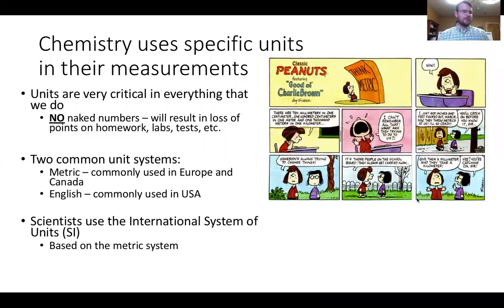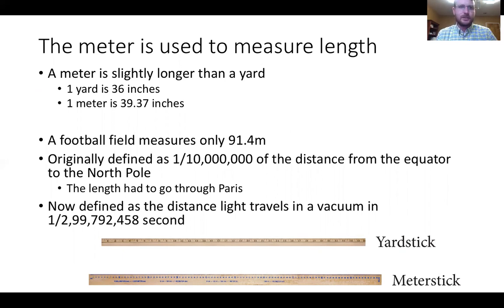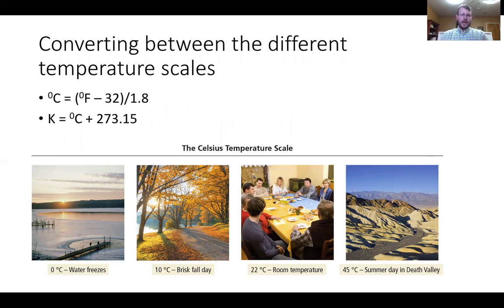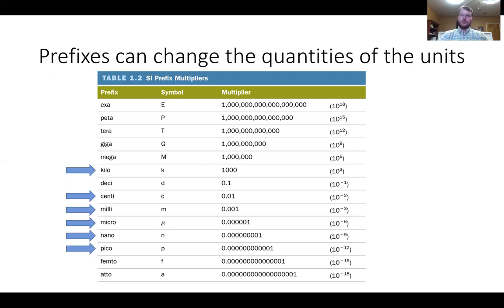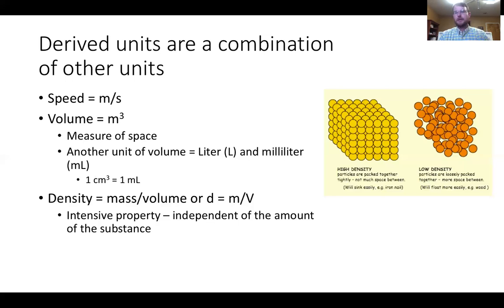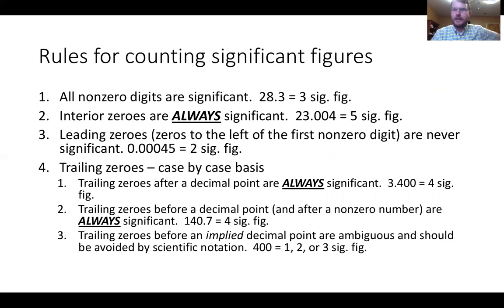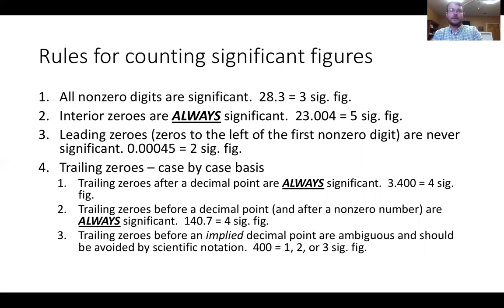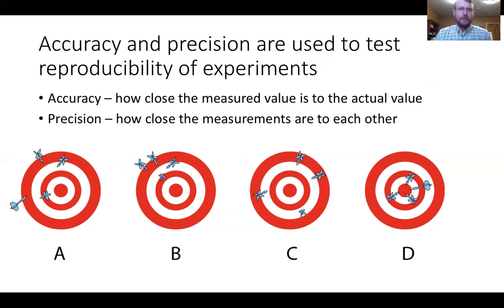Chapter 1 Lecture - Part 2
This is the second part of Dr. Bishop's lecture for the CHEM1410 General Chemistry course.